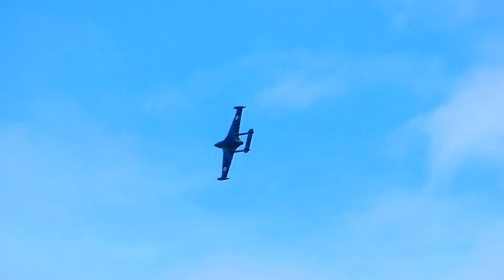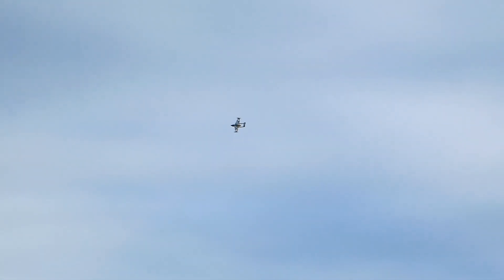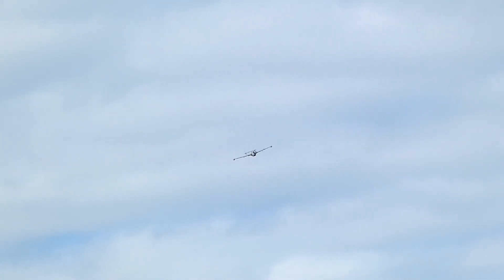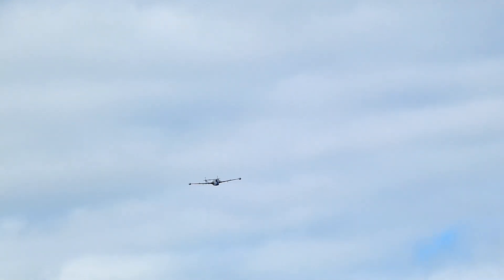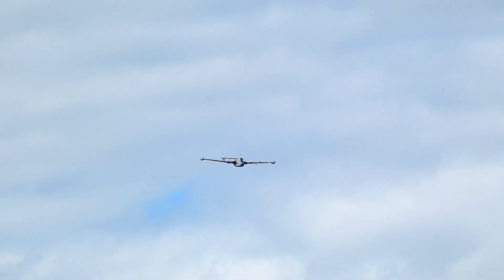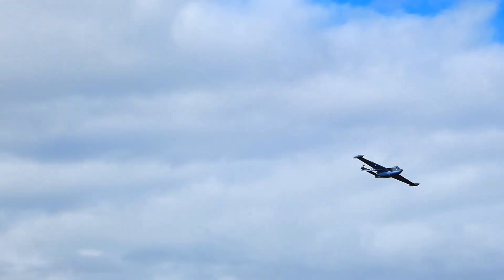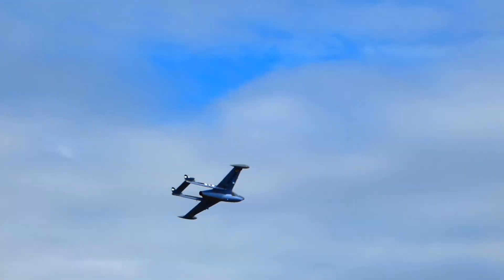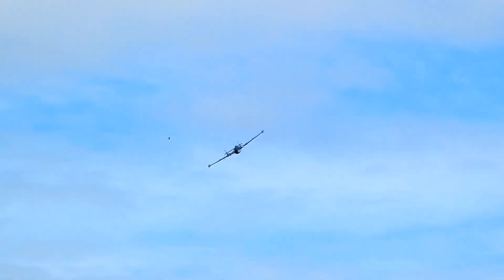De Havilland DH112 Venom Mk 1 at Omaka Classic Fighters Airshow 2023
The De Havilland DH112 Venom Mk 1 was a British jet fighter aircraft developed in the 1950s. It was an evolution of the earlier De Havilland Vampire, and was designed to provide a faster and more agile aircraft for the Royal Air Force (RAF).

The Venom Mk 1 was powered by a single Rolls-Royce Nene turbojet engine, which gave it a top speed of around 600 mph and a service ceiling of 42,000 feet. It was armed with four 20mm Hispano cannons and could carry a variety of bombs and rockets on underwing hardpoints.

The Venom Mk 1 entered service with the RAF in 1952 and saw action in a number of conflicts, including the Suez Crisis and the Malayan Emergency. It was eventually phased out of service in the late 1950s, although some were used by other air forces around the world until the 1970s.

Overall, the De Havilland Venom was a successful aircraft, and its design influenced a number of other jet fighters that followed it.
Camera: Panasonic Lumix FZ80
Tripod: Endeavour X3 PRO Aluminum 4-Section Professional Tripod
Credit: Cruz Graham
This footage is property of Aviation Blenheim and can not be used without permission from Me.